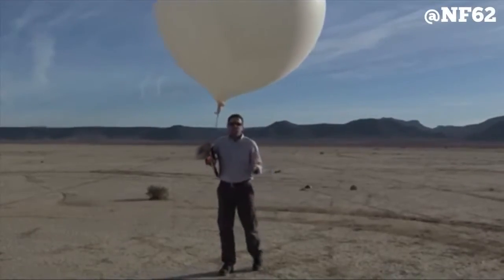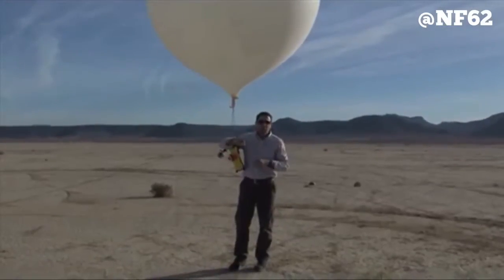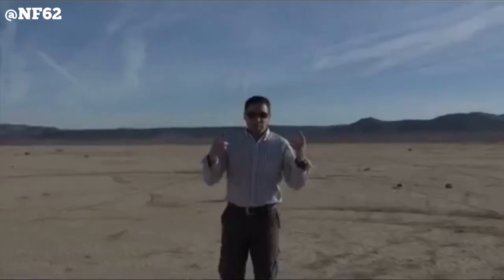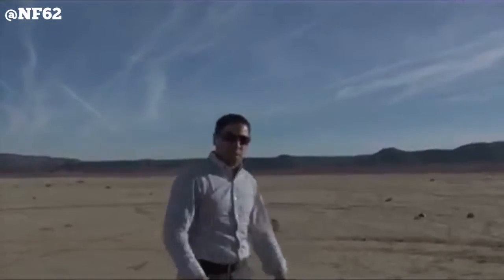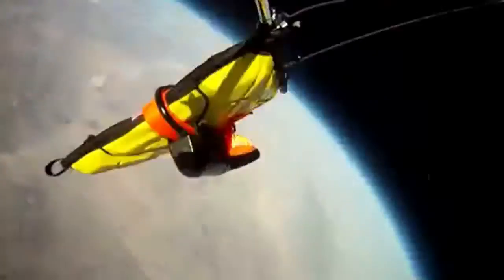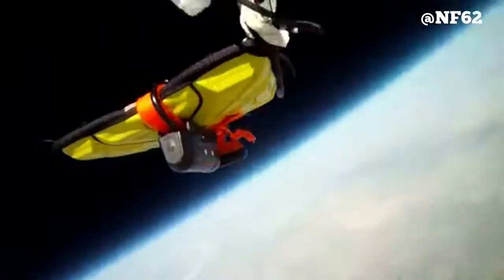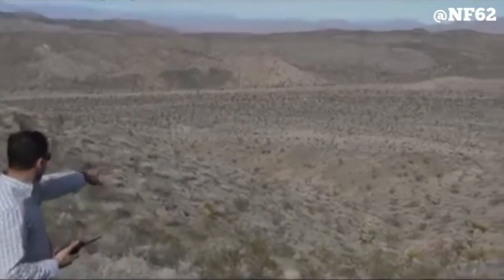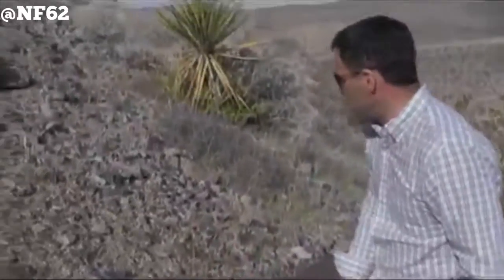تجربة اسقاط ايباد من ارتفاع 100,000 قدم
تجربة من بعض الباحثين قاموا بإلقاء آيباد
من ارتفاع أكثر من ١٠٠,٠٠٠ قدم ليكتشفوا
أنه مازال يعمل بشكل جيد !